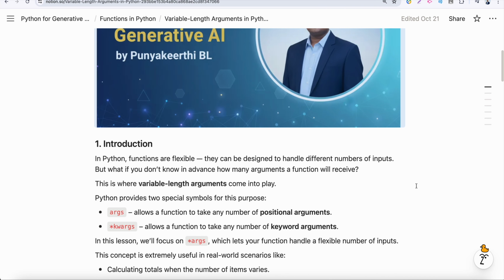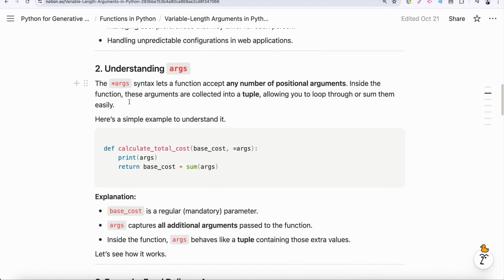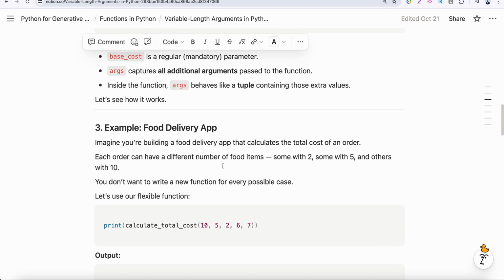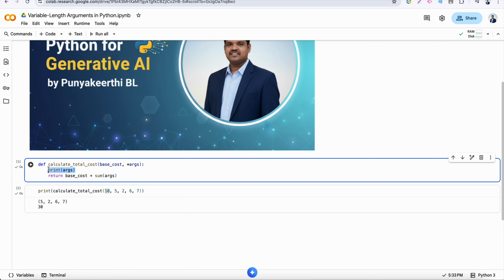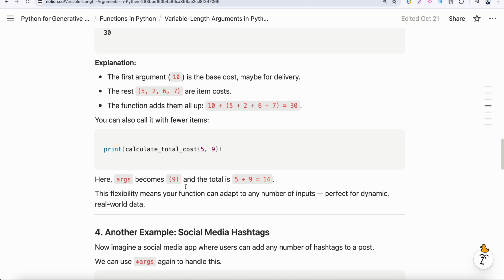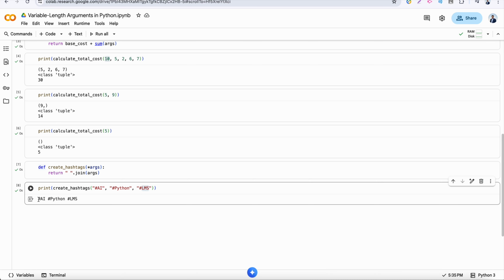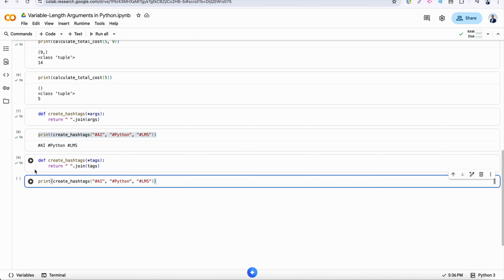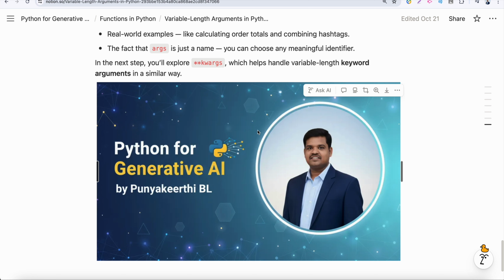Master Variable-Length Arguments in Python | Python for Generative AI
In this lesson from the Python for Generative AI series, you’ll learn how to make your Python functions more powerful and flexible using variable-length arguments — *args and **kwargs.

You’ll discover:

What *args and **kwargs are and how they work.

How to pass a dynamic number of arguments to functions.

Real-world examples, including summing variable inputs and combining text dynamically.

How this concept is applied in AI and automation projects where inputs can vary.

This video makes complex Python concepts easy to understand, even for beginners aiming to strengthen their foundation before building AI or ML applications.

💡 Why Watch?

Learning variable-length arguments helps you write cleaner, more reusable, and scalable code — essential skills for building AI systems that handle unpredictable data inputs.

If this video helps you, please:
📂 Explore the full playlist: Python for Generative AI for all lessons in this series!